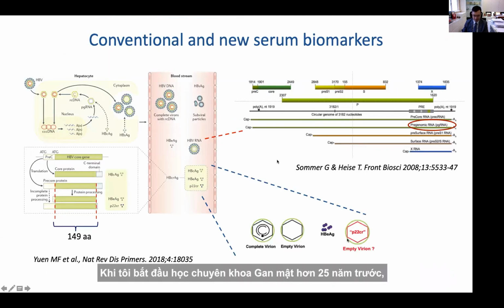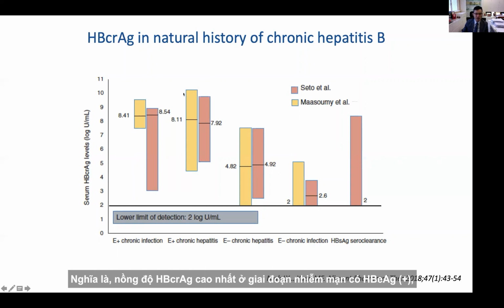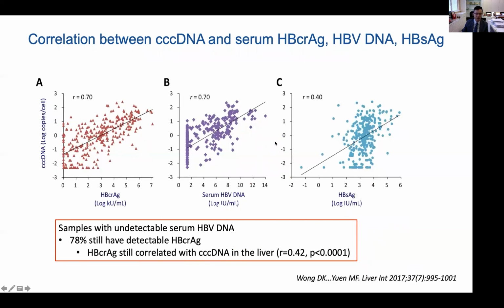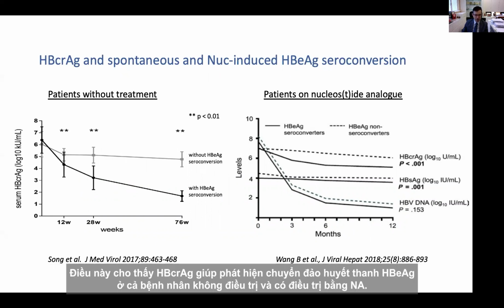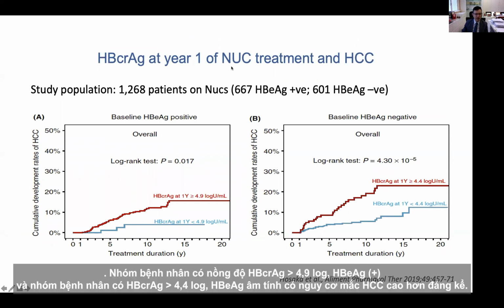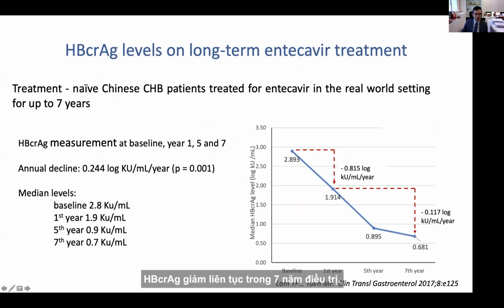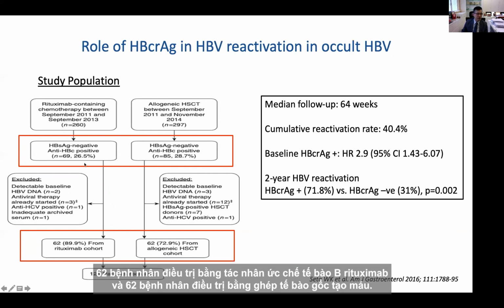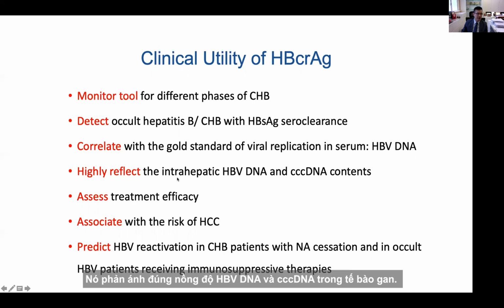Utility of HBcrAg in the diagnosis and prognosis of Hepatitis B progression